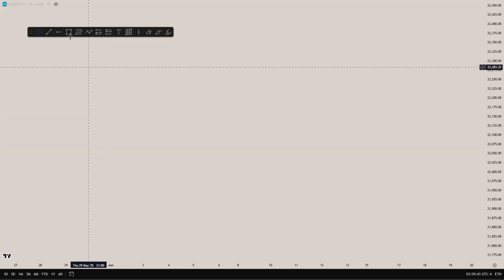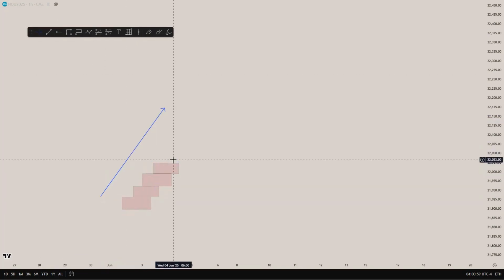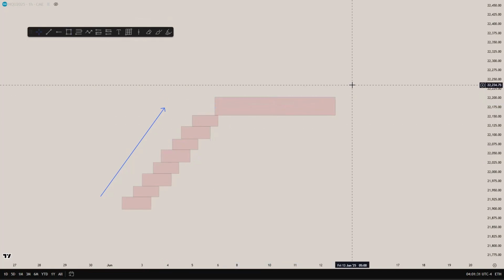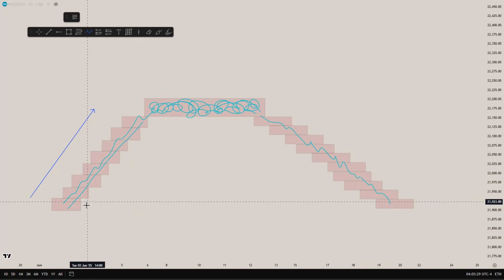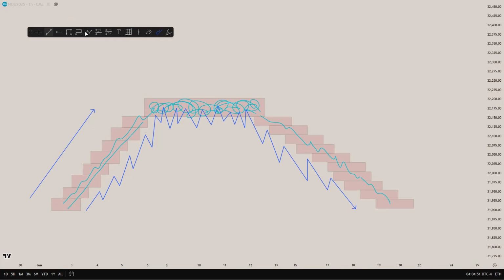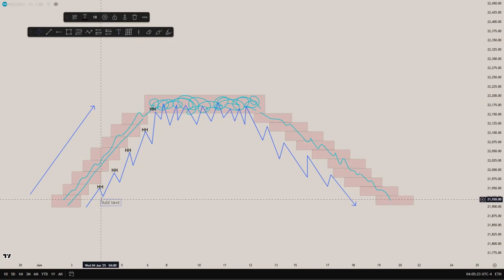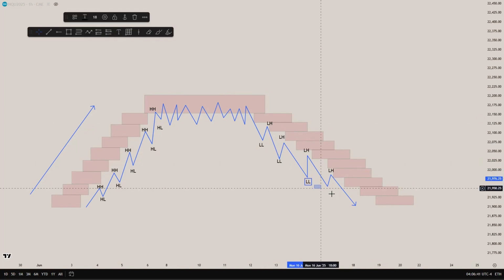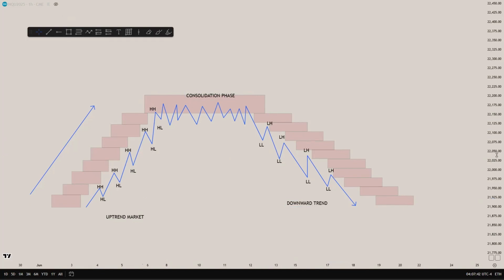Understanding Market Structure – Made Simple for New Traders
📈 Welcome to your first step toward mastering the stock market!
In this video, we break down the basics of market structure in the simplest way possible — perfect for beginners who want to build a strong foundation in technical analysis.

You'll learn:
✅ What market structure really means
✅ The difference between uptrends, downtrends, and consolidations
✅ How to identify higher highs, lower lows, and trend shifts
✅ Why understanding structure is critical before placing any trade

Whether you're just getting started with trading or trying to make sense of chart patterns, this video will give you the clarity and confidence you need.